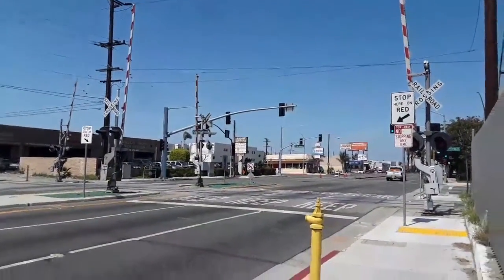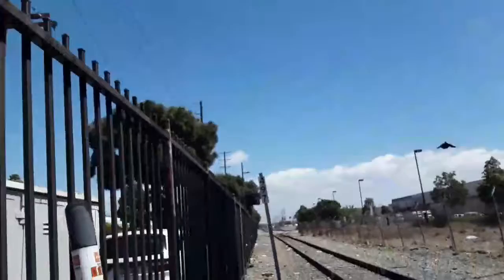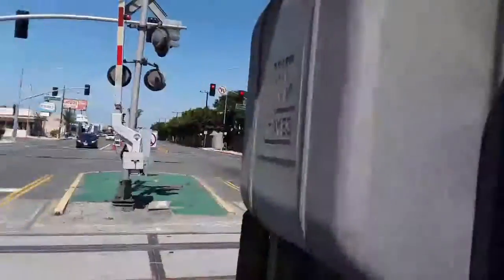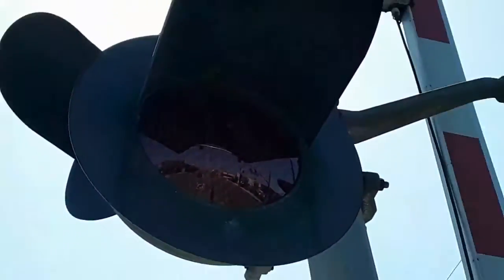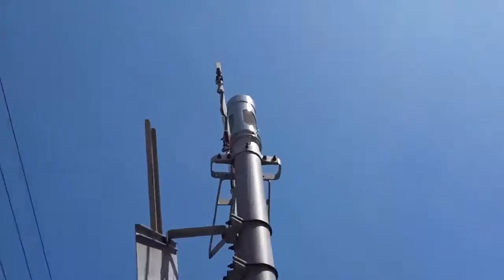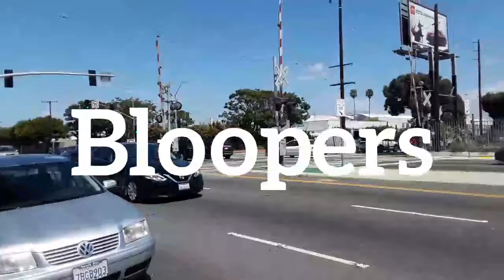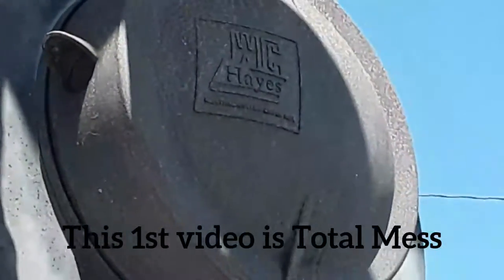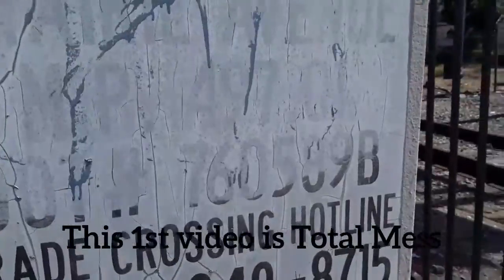Prairie Ave and Jack Northrop Ave and Broadway Ave Railroad Crossing Tour in Hawthorne Cailfornia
Facebook Jesus Ortega
1st Account Roblox jesusorteg1
Storyfire and 2nd Account Roblox (Out of Service)